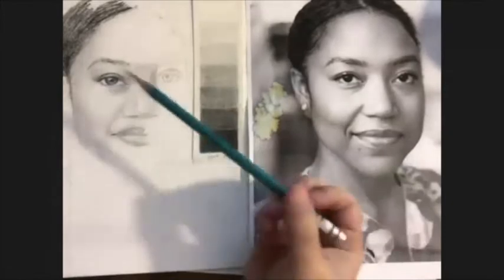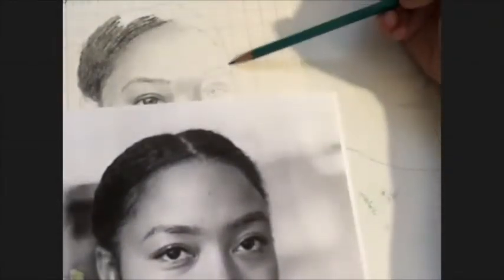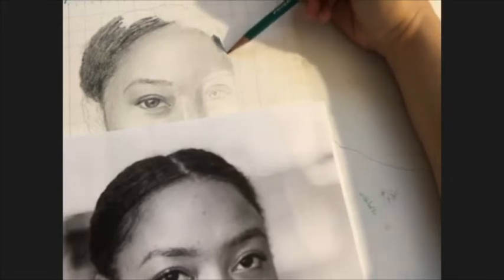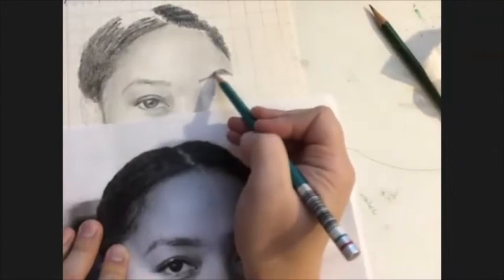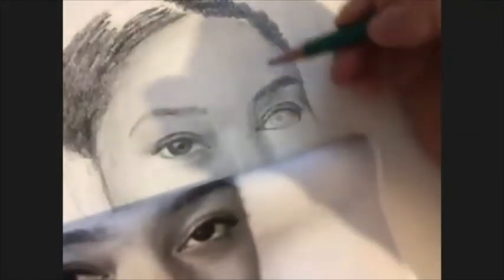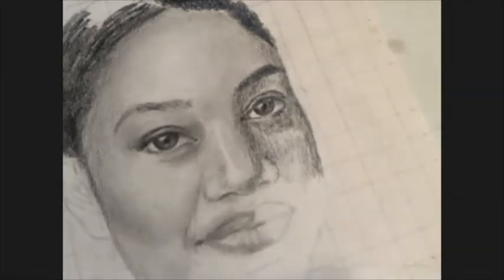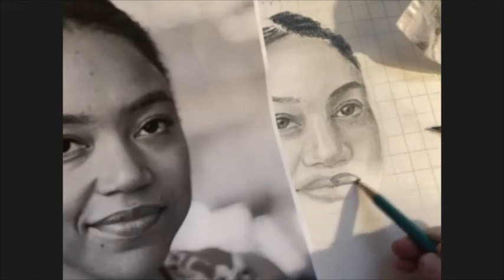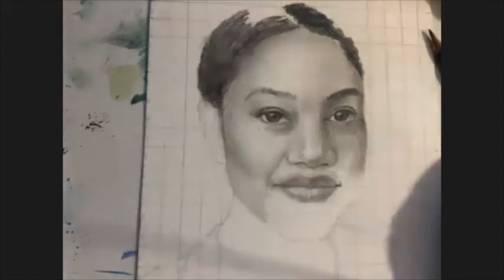How to Shade a Portrait in Pencil